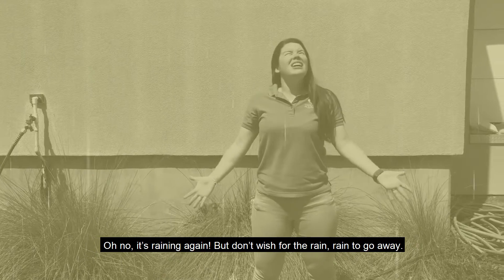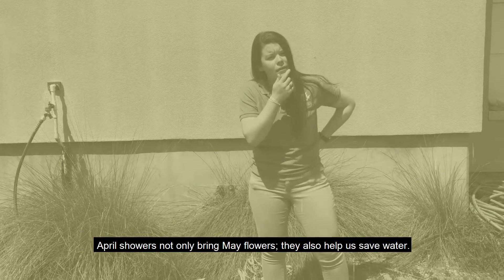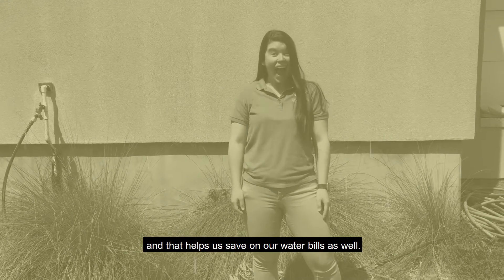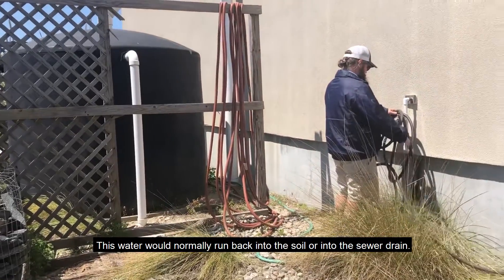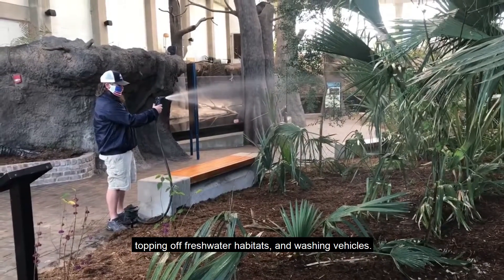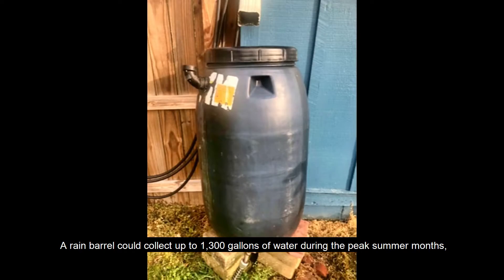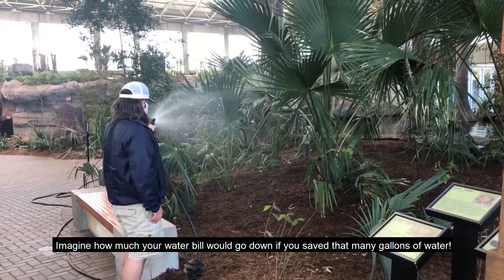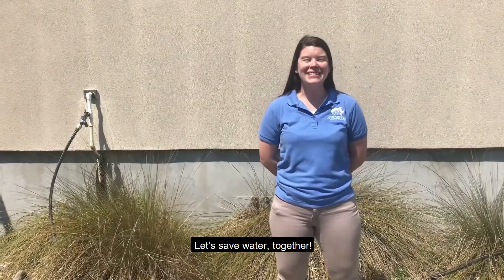Green Minute Rain Collection with the NC Aquariums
April showers bring May flowers AND savings!

The NC Aquariums collect rain water in large cisterns, which they then use for watering plants and topping off freshwater systems. Learn more about collecting rain water and how it can help you save.